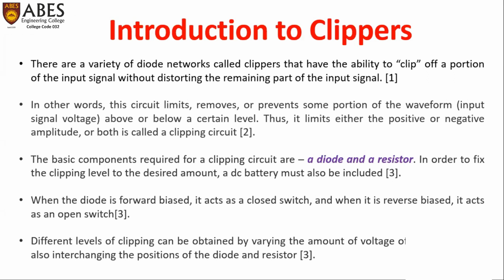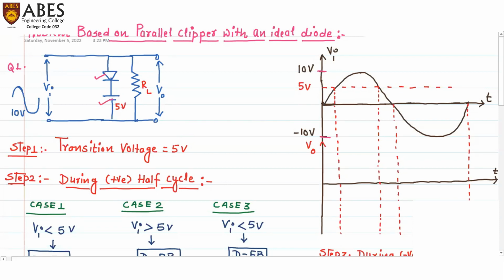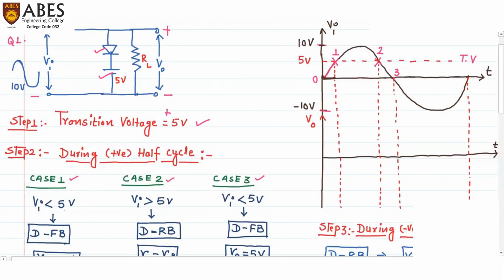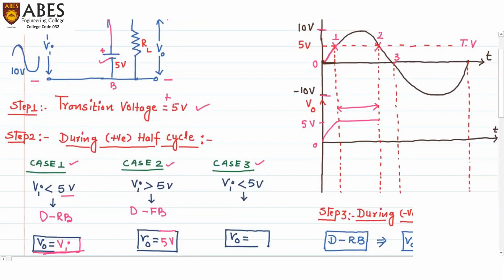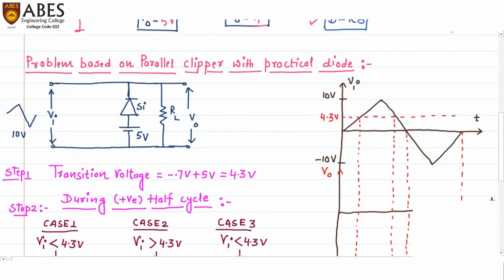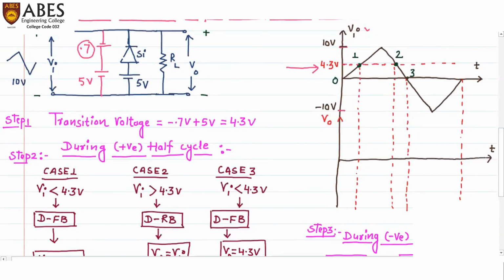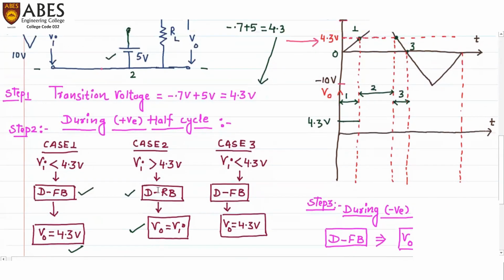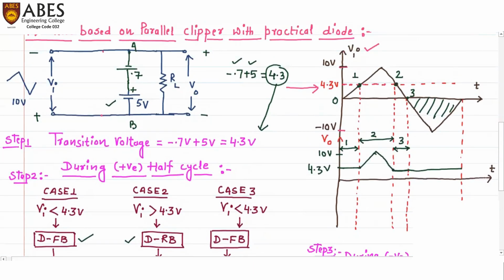Biased Parallel Clippers | Fundamentals of Electronics Engineering | ABES Engineering College